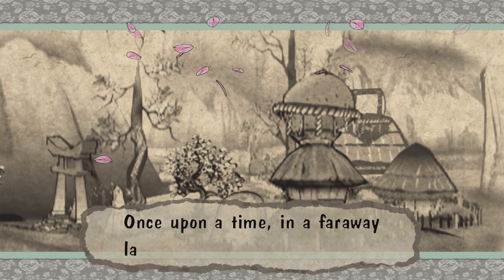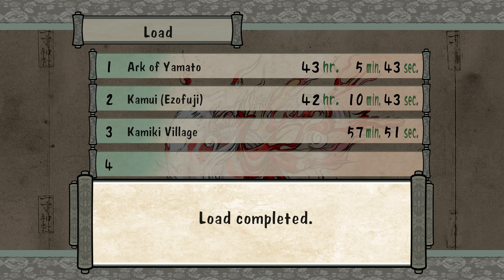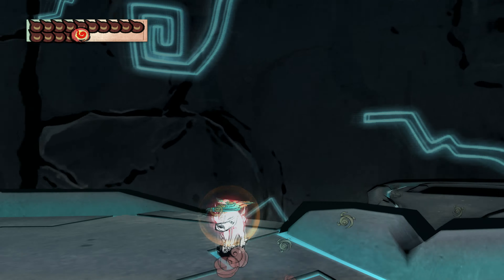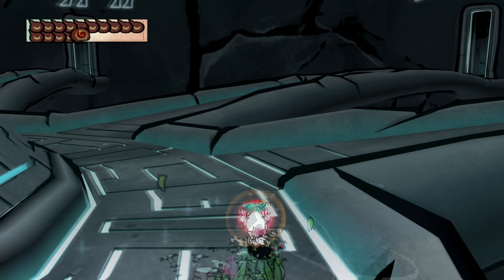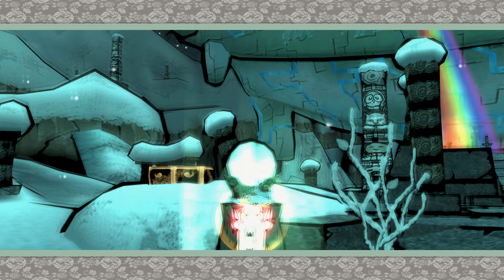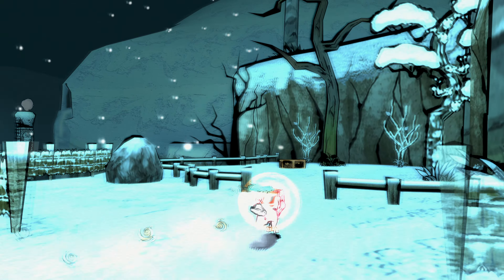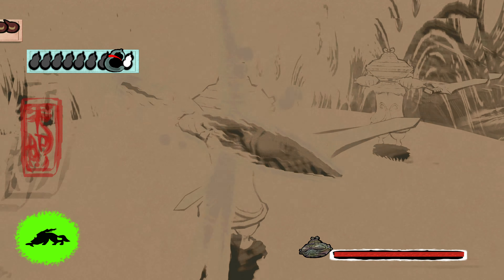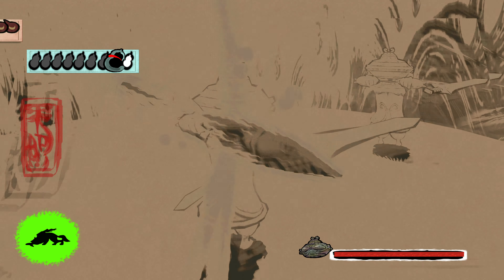4K Sample: Okami HD (Xbox One X) World Exploration part 1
I show off some of the world in Okami HD on the Xbox One X on a near completed save from when I beat the game.